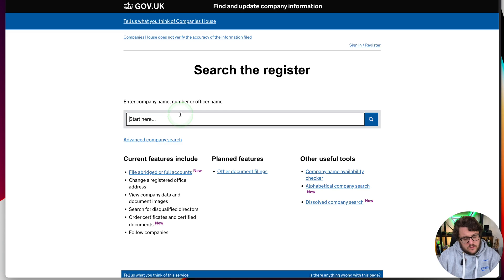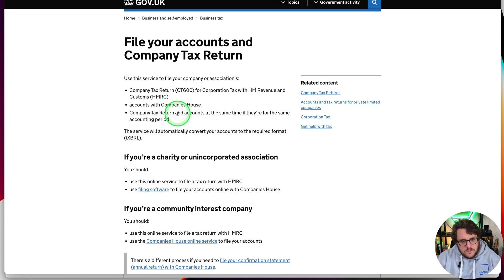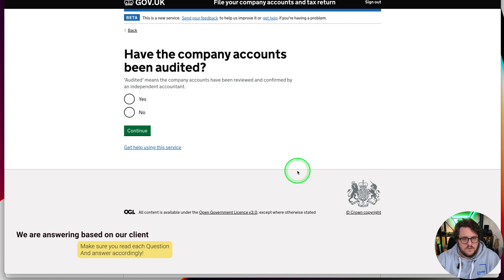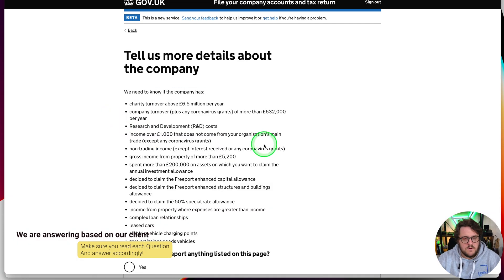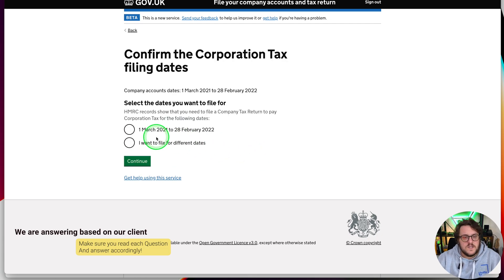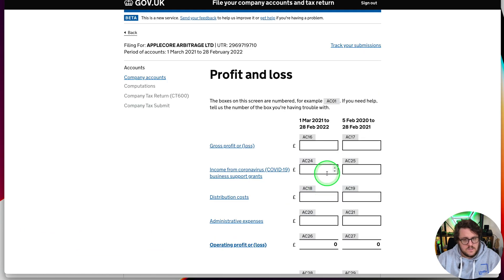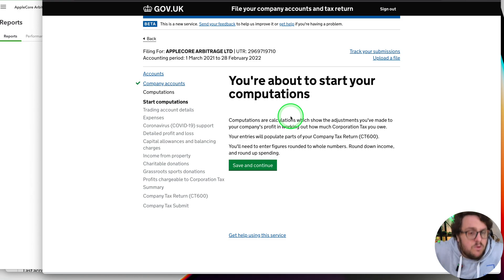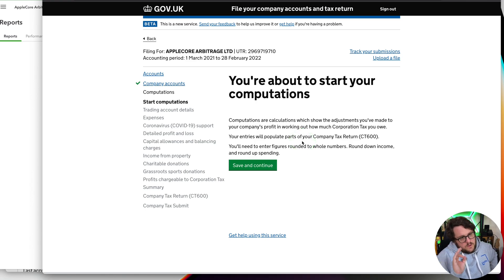How to submit your accounts to Companies house and HMRC from QuickBooks Online!